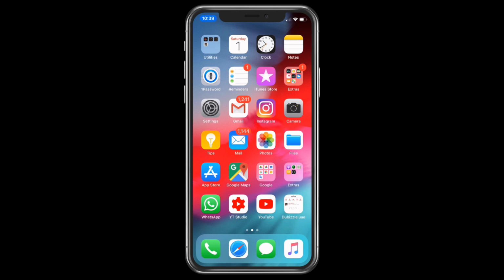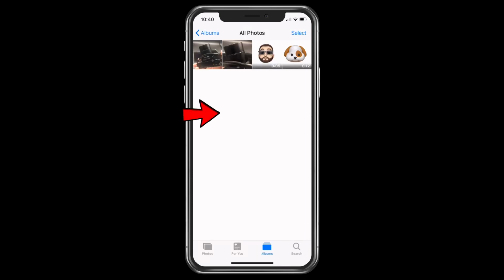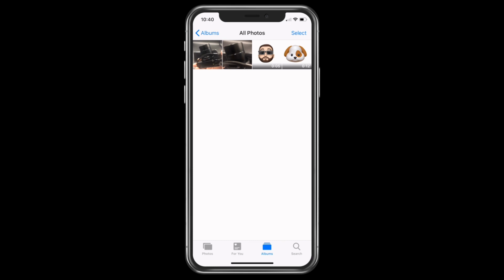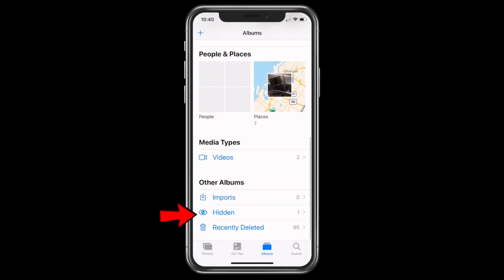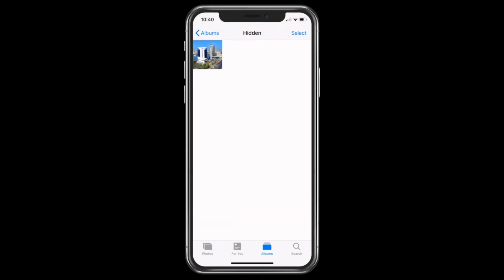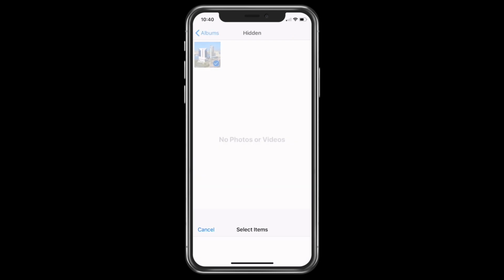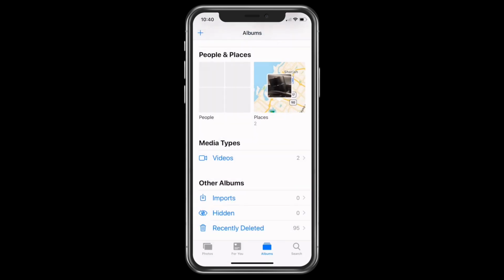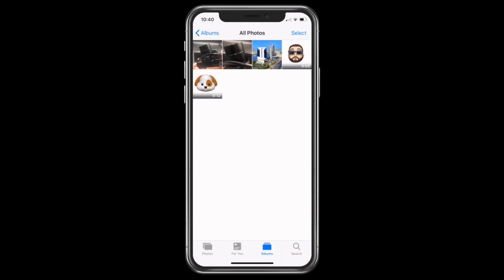Every IPhone Tips - How to Hide Photos?